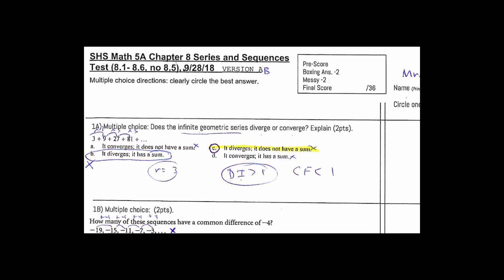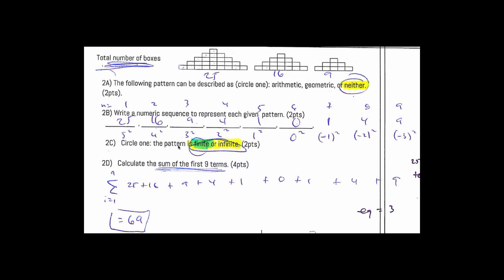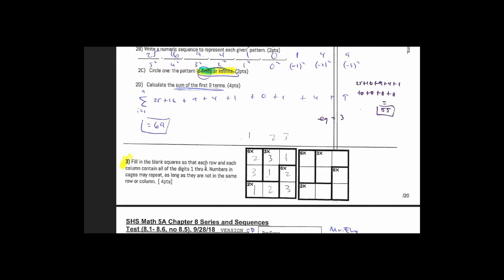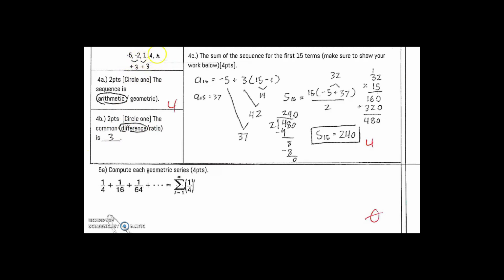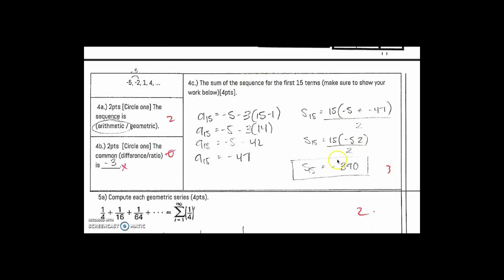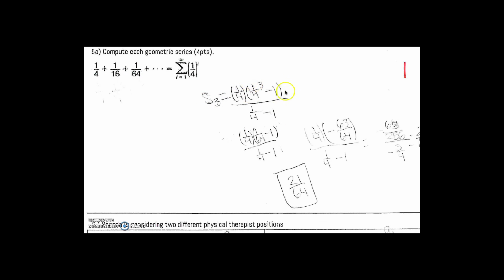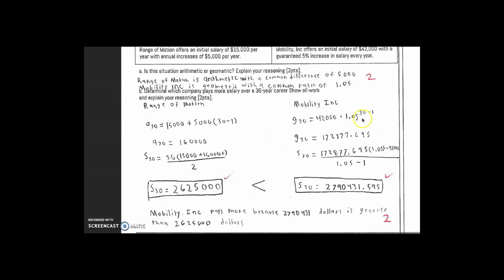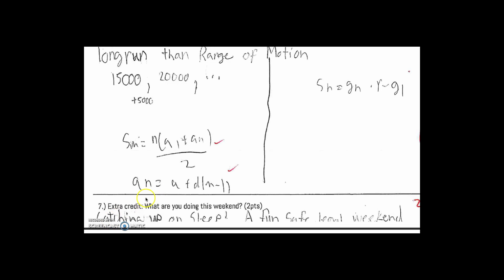SHS Math 5 Ch8 Series and Sequences Test 8 9-28-18 version AB